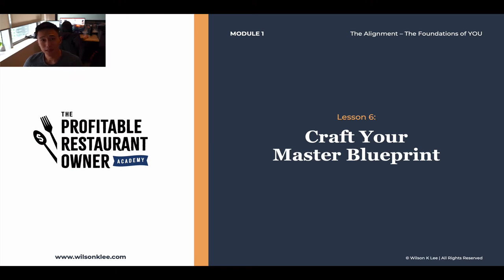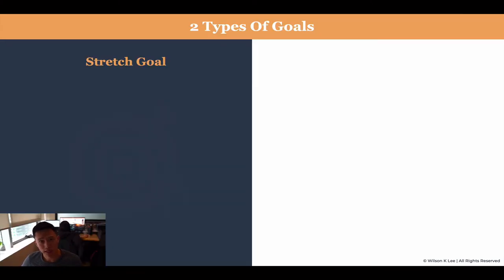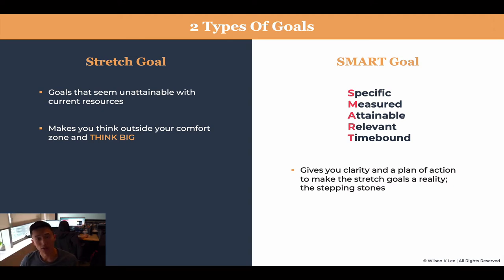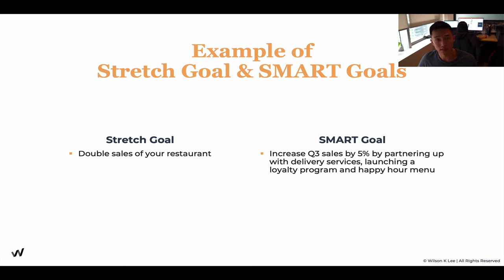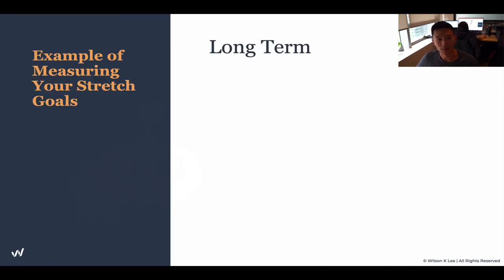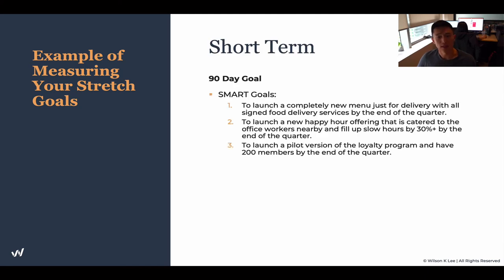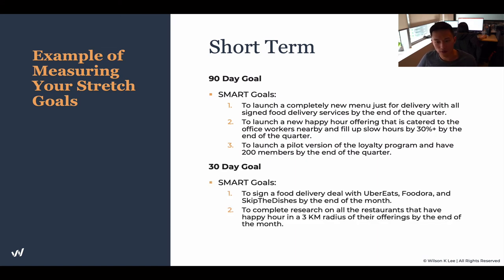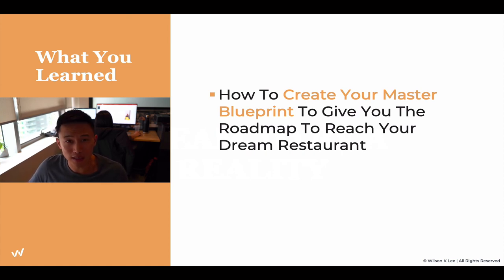How To Craft Your Restaurant Business Blueprint - 1.6 Profitable Restaurant Owner Academy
In this video you’ll get a short overview of how to create the perfect restaurant business roadmap to reach your dream destination. Don’t wander around aimlessly… find clarity and direction by crafting your Master Restaurant Blueprint!

[Next video] How To Pick Your Winning Restaurant Business Concept - 2.1

► Module 1 is on The Alignment: Foundations of You.
► Module 2 is on The Alignment: Your Restaurant Concept.
► Module 3 is on The Alignment: Foundations of Your Business
► Module 4 is on The Alignment: Foundations of Your Business Finances
► Module 5 is on The Connection: Your All-Star Team
► Module 6 is on The Connection: Your 1000 Loyal Fans
► Module 7 is on The Connection: Your Financial Freedom